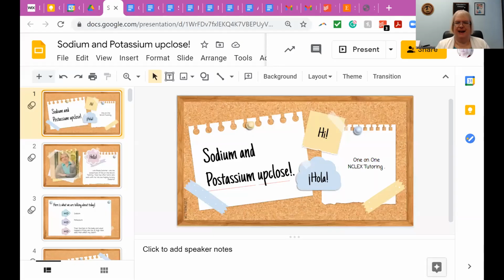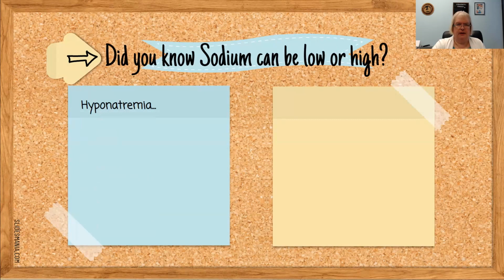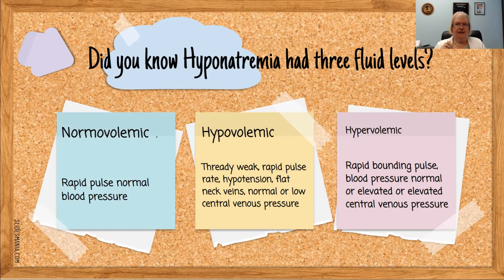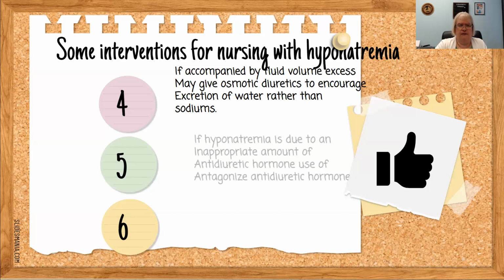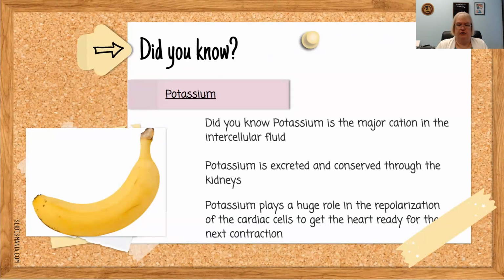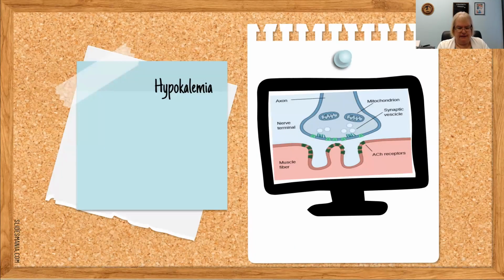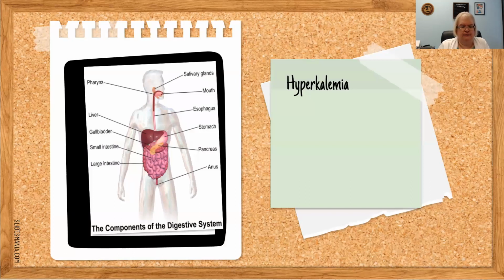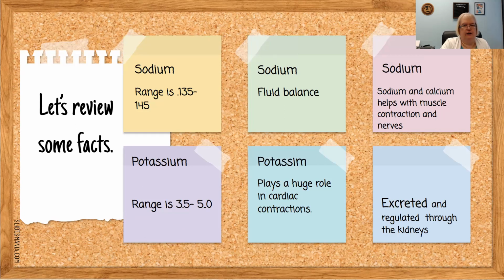Sodium and potassium upclose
Goes over sodium and potassium high and low of each. Goes over sign and symptoms and treatment for each.